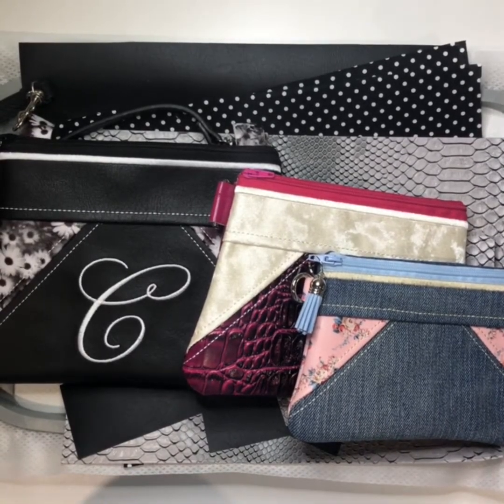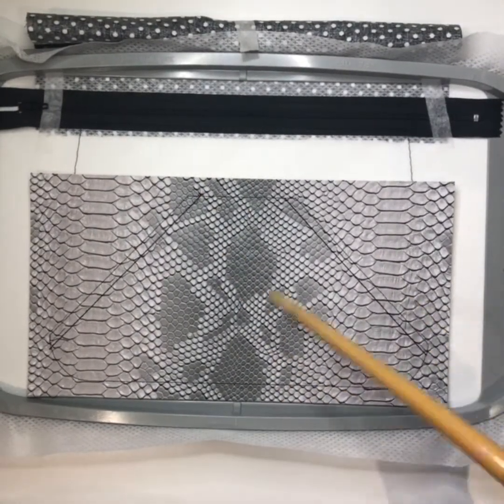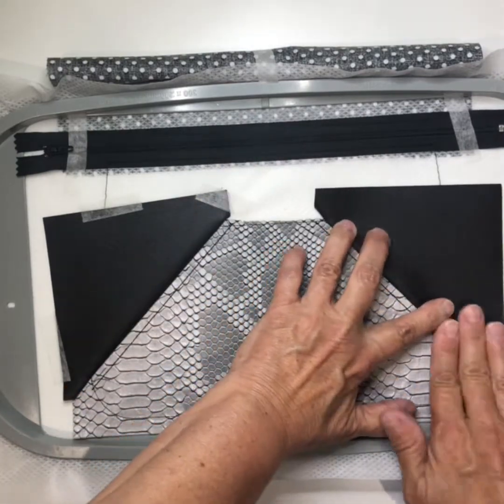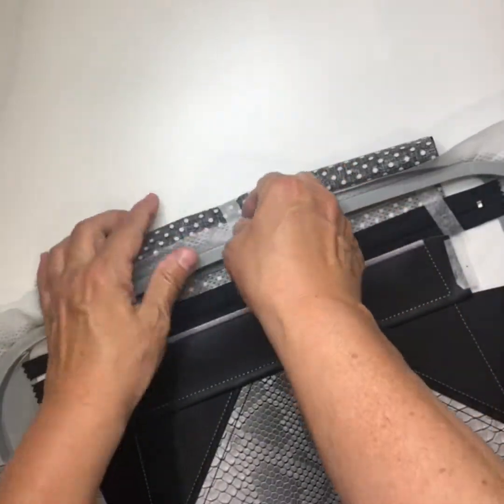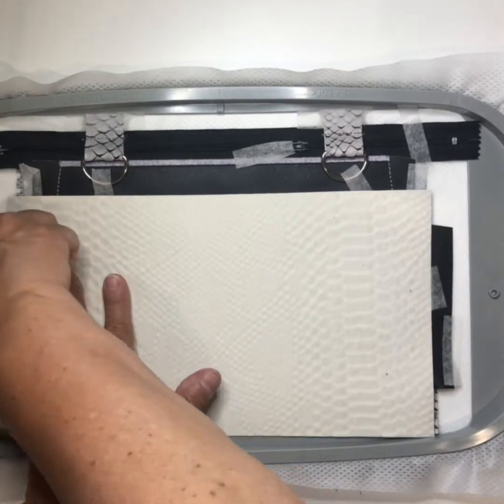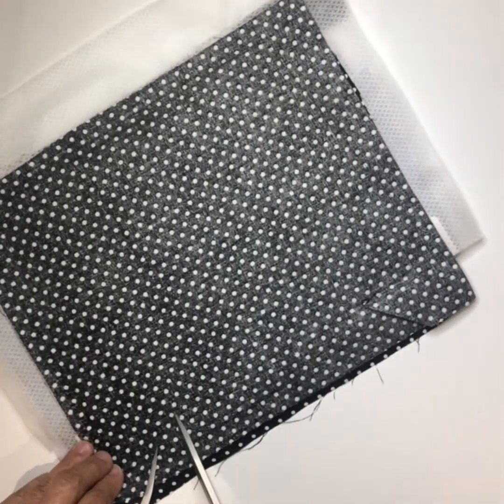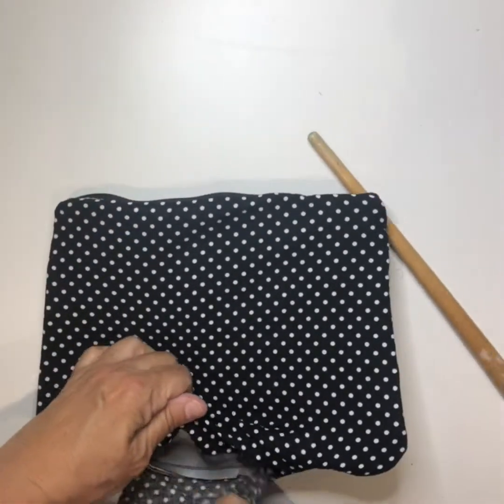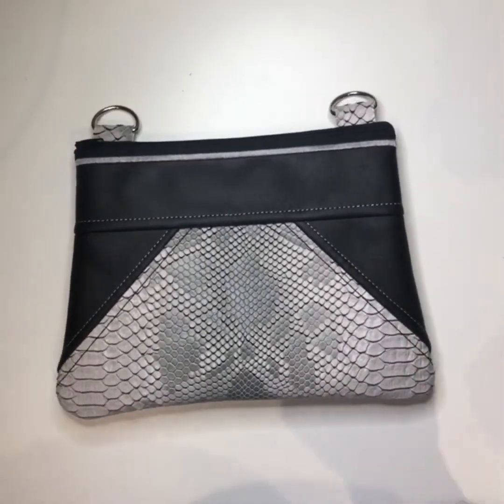Just Jean a DD2BD Design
ITH Embroidery Bag/Purse

Bag comes fully lined and 5 different sizes.  This bag is made in one hooping.

Have more questions?

inspired by and permission by Needle & Anchor Supply: Beachcomber Bag